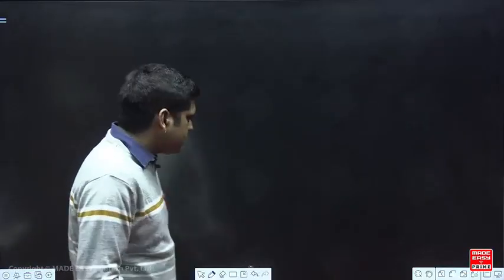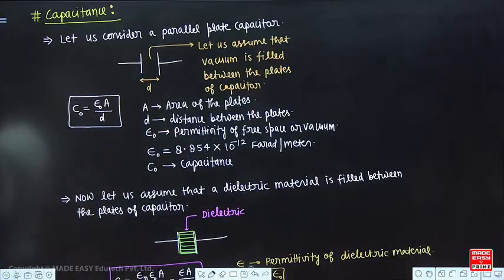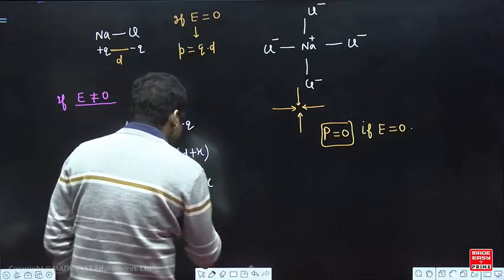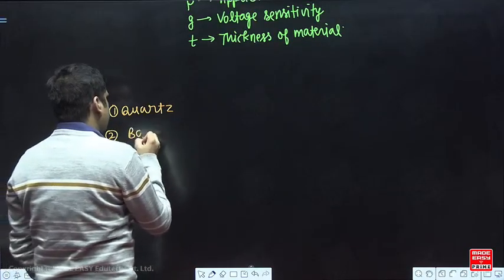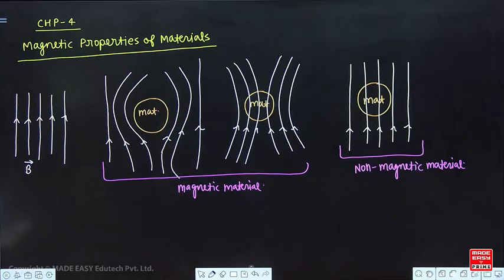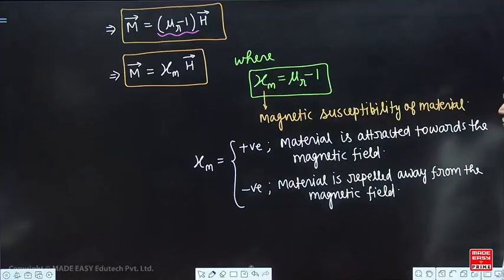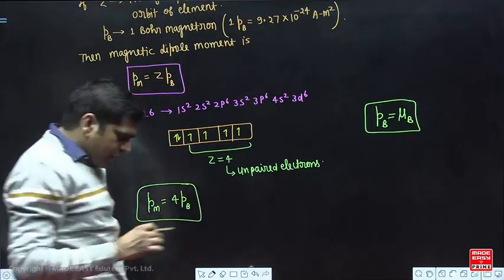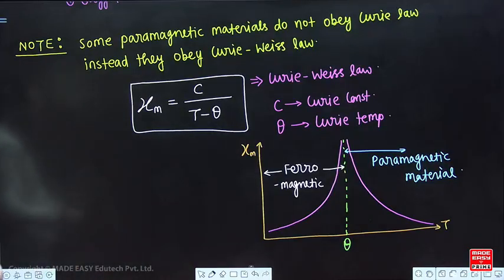MS Lecture 9 Electric Properties of Materials Magnetic Propertie 1